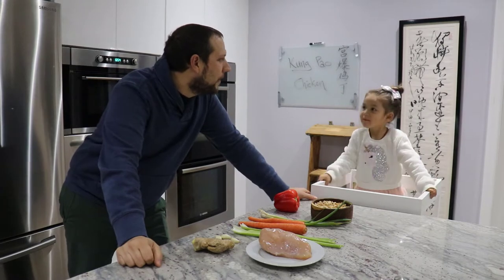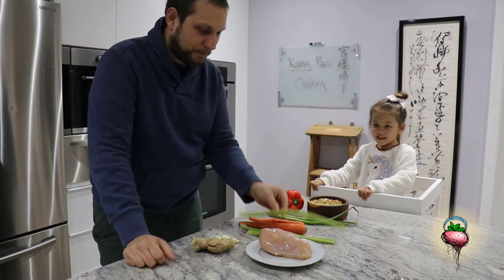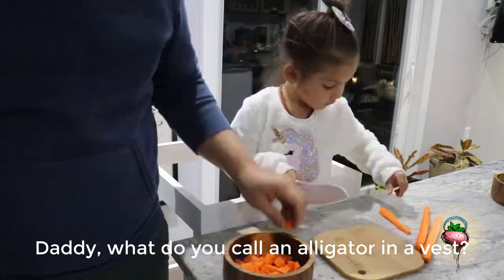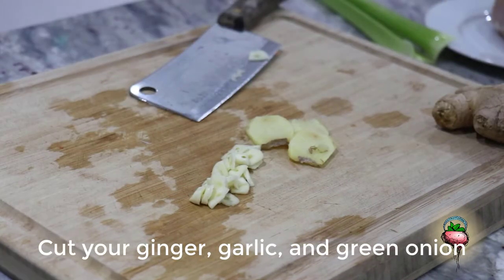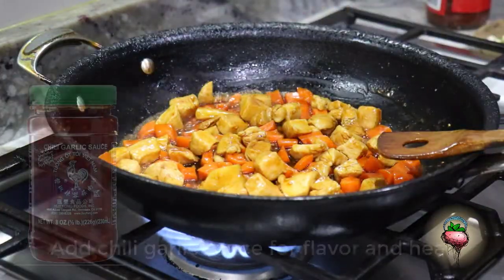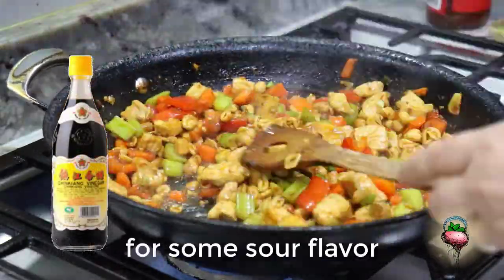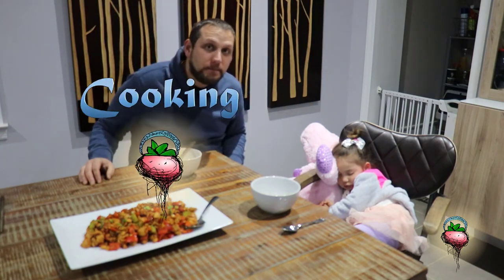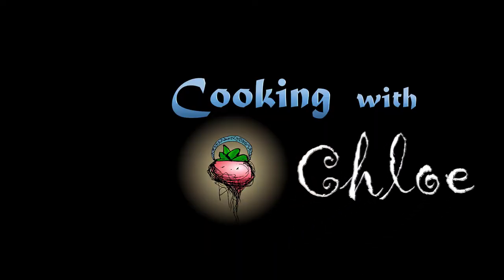Learn how to make Kung Pao Chicken | 宫保鸡丁 | Cookin' With Chloe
When friends come over for dinner, they always ask us to make Kung Pao Chicken. now you can learn for yourself! Matt and Chloe will teach you how to make Kung Pao Chicken

Below are links to the ingredients you might have trouble finding in your normal grocery store.

Lee Kum Kee Premium Dark Soy Sauce - 16.9 fl. Ounce

Lee Kum Kee Premium Light Soy Sauce 16.9 oz each (1 Item Per Order)

(value pack) Lee Kum Kee Light Soy Sauce, 64 oz plastic bottle

(value pack) Soeos Shaoxing Cooking Wine, Chinese Cooking Rice Wine, Shaoxing Wine for Cooking, 1500ml

Qian Hu Chinese Shaohsing Rice Cooking Wine (Red) - 750ml

Gold Plum Chinkiang Vinegar, 18.6 Fl Oz

Huy Fong Vietnamese Chili Garlic Sauce, 8 Oz. (Pack of 2)